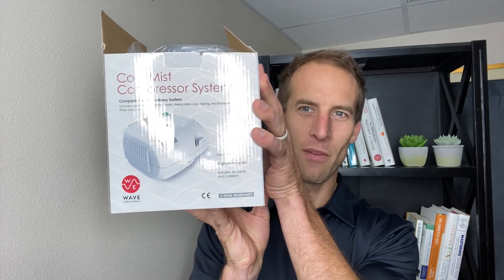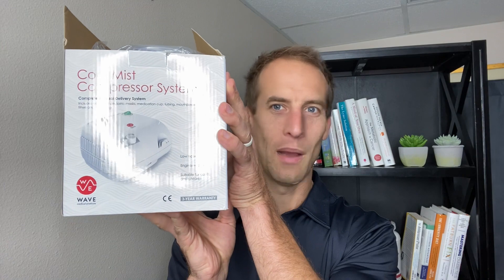Breathing Treatment: Why Everyone Needs A Nebulizer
Pneumonia is the #1 cause of premature deaths among healthy and immune-compromised people.

Our lungs are always in contact with our external environment which can make use extremely vulnerable to pathogens.

We need mucous to trap and move pathogens out of our lung tissue. However, sometimes this mucous mover gets overwhelmed and we are not able to clear these secretions.

Nebulizer can be a game-changer because it gets medicine directly to the lung tissue.

If you have respiratory issues ask your doctor about nebulizing medications, antioxidants, or a mucolytic.

I suggest a nebulizer that you can hold over your nose and mouth, so you can fully breathe in the medication through your diaphragm. I recommend the Cool Mist Compressor System.

Let's accumulate health by being prepared.

Want to know what some of the food staples are for me and my family?
Download my grocery lists for Costco and Trader Joe's.